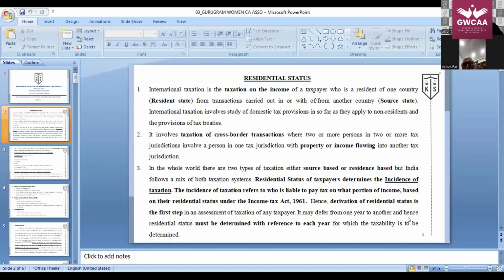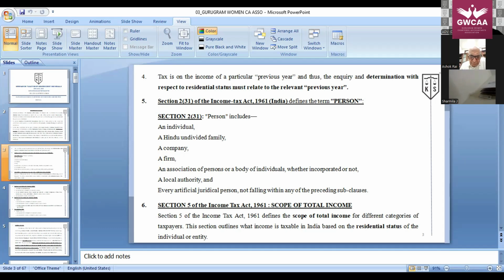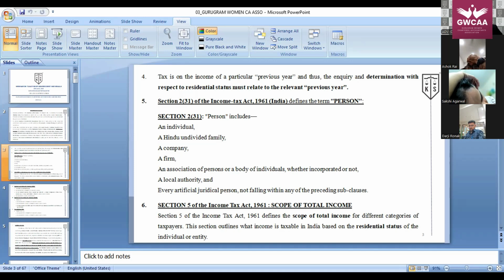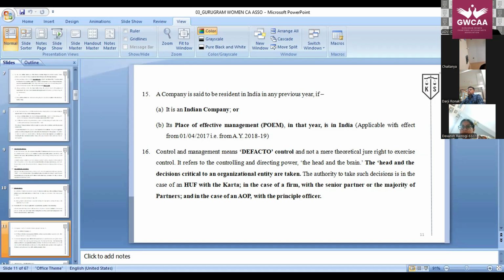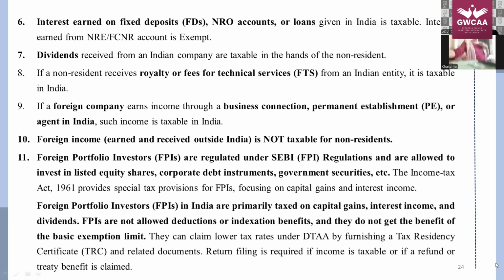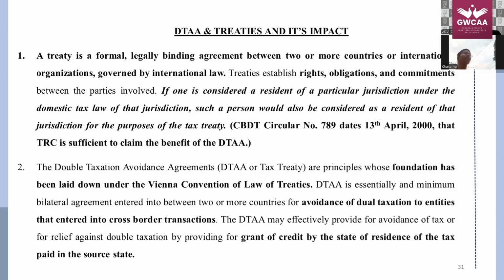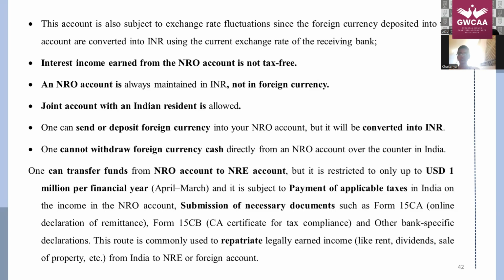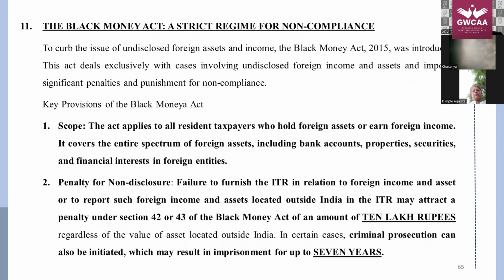Taxation of Non Resident